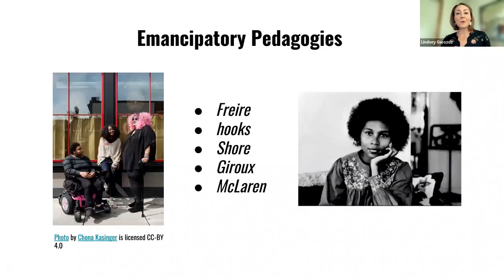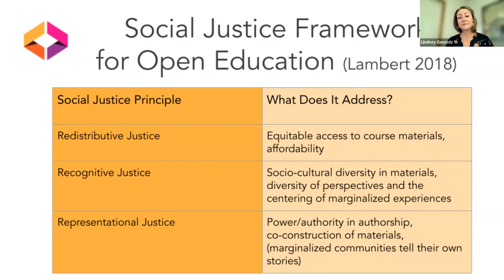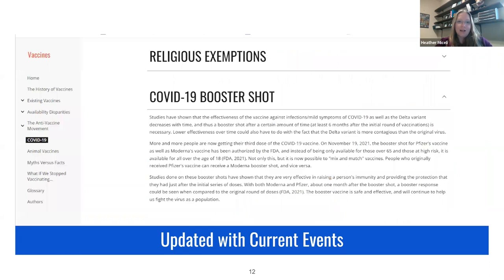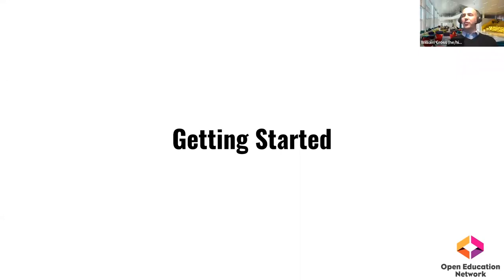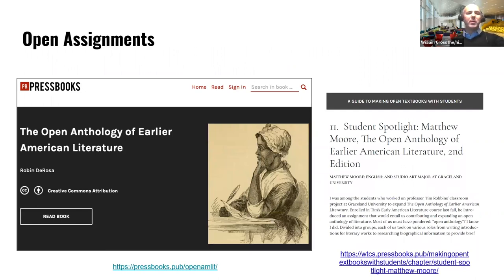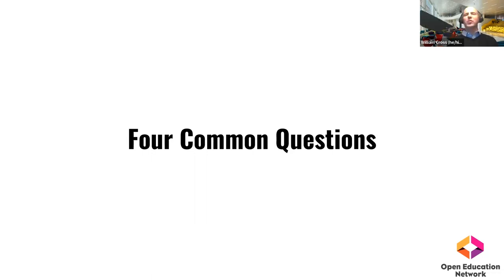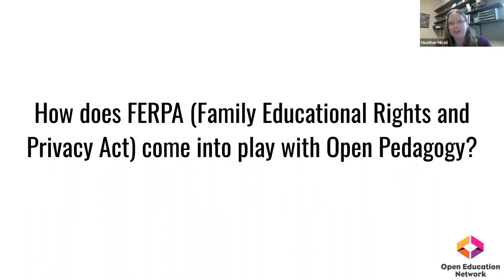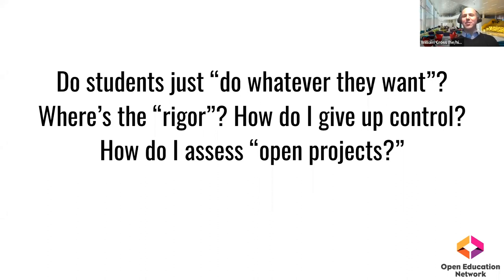Getting Started with Open Pedagogy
Please join experienced open pedagogy practitioners Will Cross (Copyright Expert/Librarian), Lindsey Gwozdz (Librarian), and Heather Miceli (Faculty) as they provide differing perspectives on the why and how of open pedagogy in this video, "Getting Started with Open Pedagogy," which is 46 minutes long.